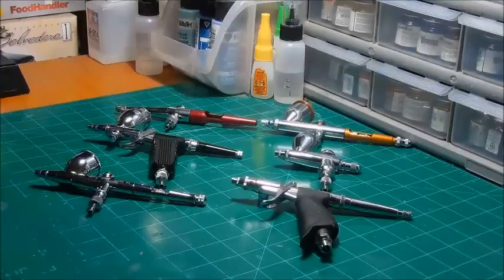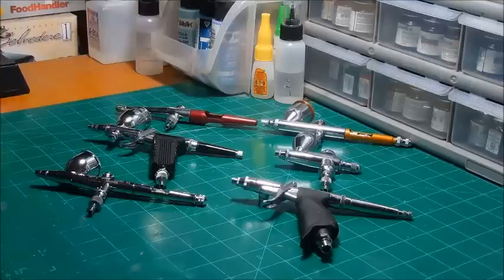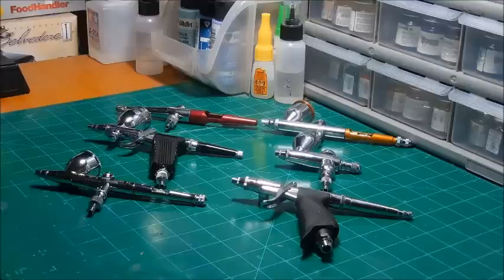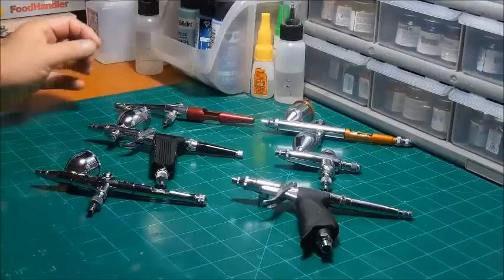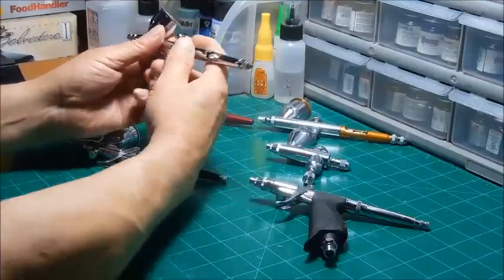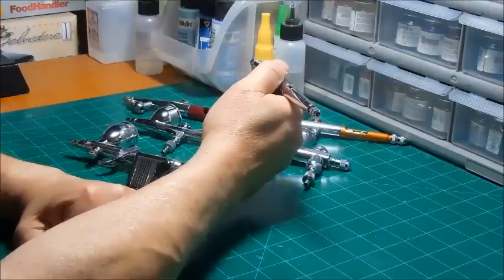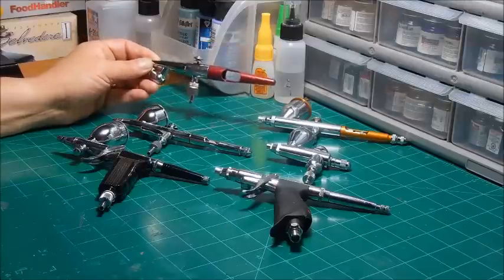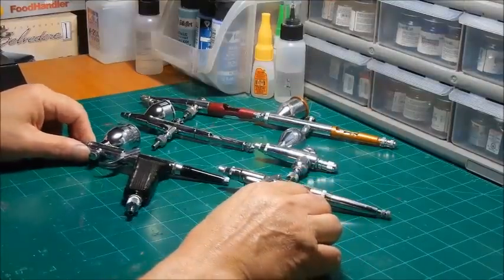Airbrush Discussion - Part 1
The first part of a discussion on airbrushes and their different uses and abilities. In this installment, I cover six guns that I use for my projects and talk about how I use them. If you would like to see me do a "pretend" project from primer to clear coat using some of the guns in this video, please comment on the video or send me a p.m. Thanks for your continued support. I appreciate all of you for taking the time from your busy schedule to watch me do my thing.